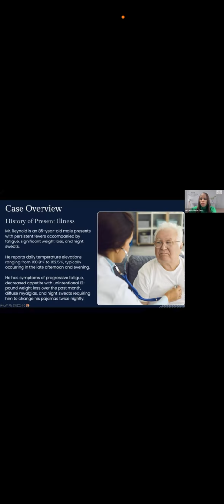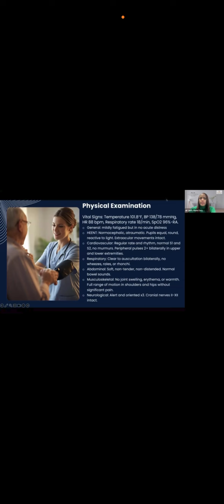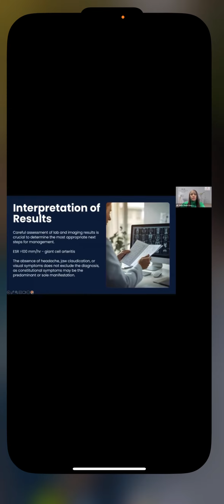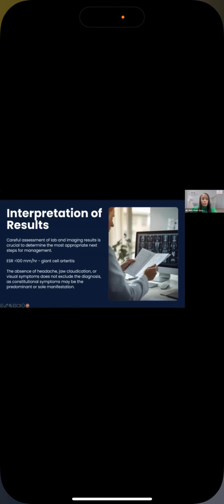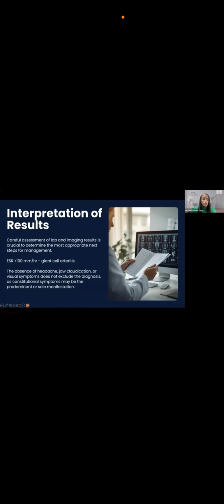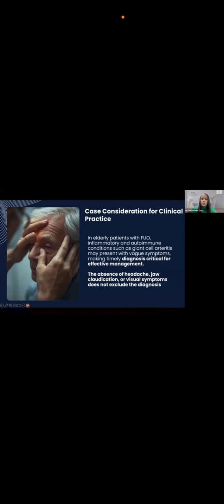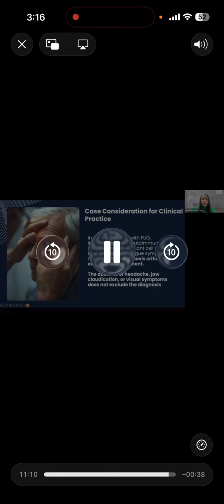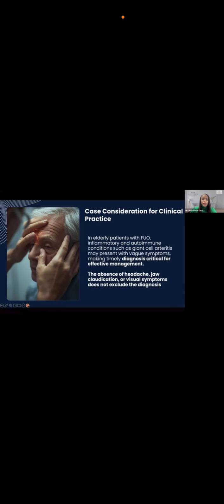March 20, 2026